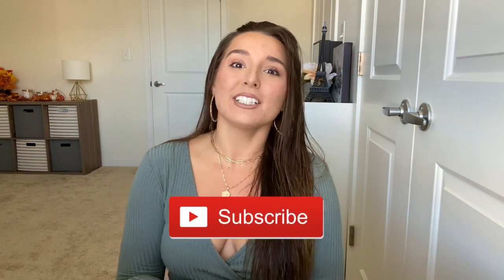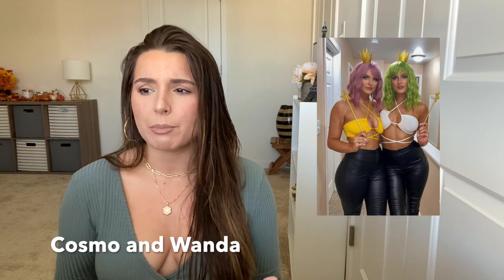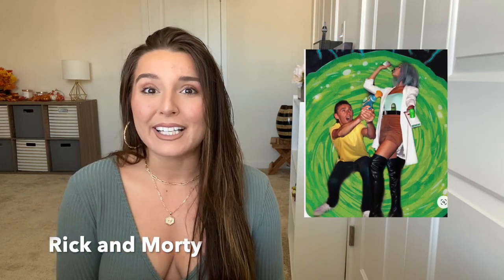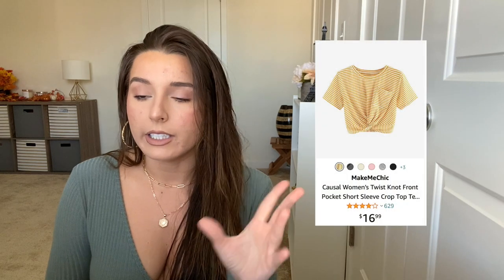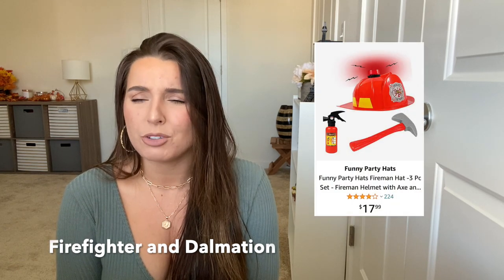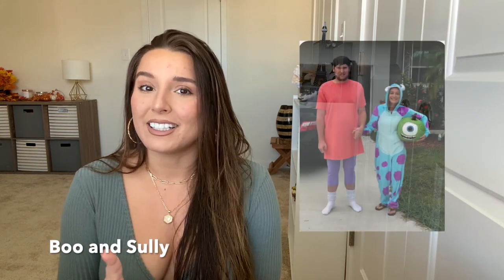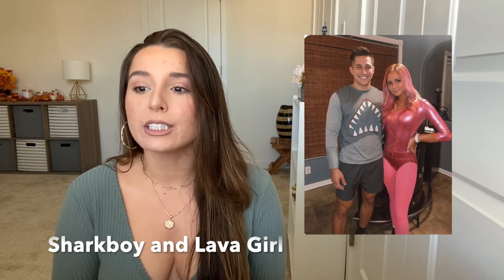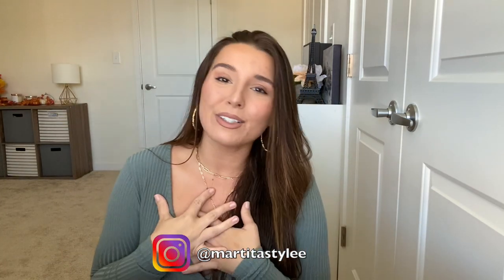Halloween 2022 Costume Ideas for Couples | Amazon, DIY, Budget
Hey babes! Been trying to get this video uploaded all week it finally saved YAY! Linked some amazon things to help you put together these outfits on a budget!

Cosmo and Wanda:
Crown and Wands

Timmy and Trixie:
Pink Shirt

Blue and Steve:
Blue Dress
Blue ears

Rick and Morty:
Brown Skirt
Blue top
White blazer
Black boots
Yellow shirt

Pennywise and George:
White corset
White neck piece
Red pom poms
Yellow rain jacket

El and Mike or Max:
Pink dress
Blonde wig
Tube socks
Colorful romper
Yellow striped shirt
Jean shorts

Ken and Barbie:
Pink denim vest
Pink denim pants
Black western top
white Cowboy hat
Pink body suit
Yellow shorts
Knee pads

Jim and Pam:
Blue skirt
Pink button down

Firefighter and Dalmatian:
Red suspenders
Fire hat
Dog ears
Spotted dress
Spotted onesie

Buzz and Woody:
Cow vest
Brown cowboy hat
Green shorts
Purple belt
Metallic gloves

Boo and Sully:
Pink t shirt dress
Purple leggings
Sully onesie

Fred and Daphne:
White sweatshirt
Green scarf
Purple dress
Green scarf
Purple skirt
Purple top
Purple boots

Mario and Peach:
Mario hat
Pink dress
White stockings
White gloves

Sharkboy and LavaGirl:
Shark shirt
Shark fin
Metallic body suit

Jonathan and Mavis:
Black t shirt dress
Striped tights
Yellow/green top

Also never forget to ask me questions in the comments for a chance to be featured in upcoming Q&A videos! xoxo